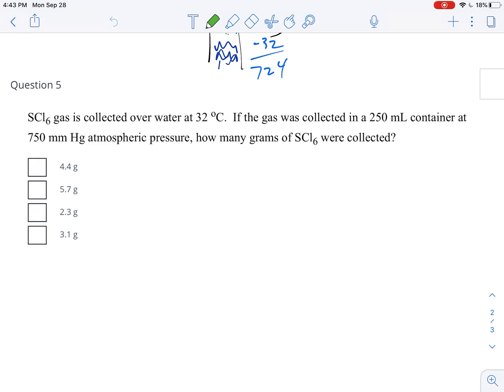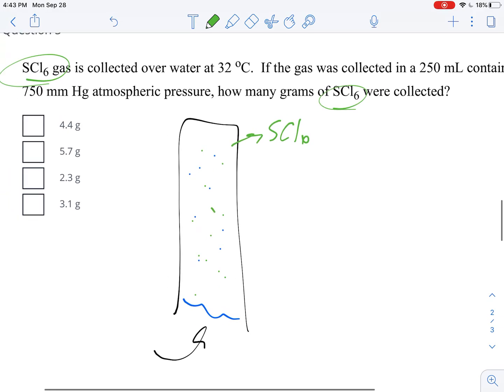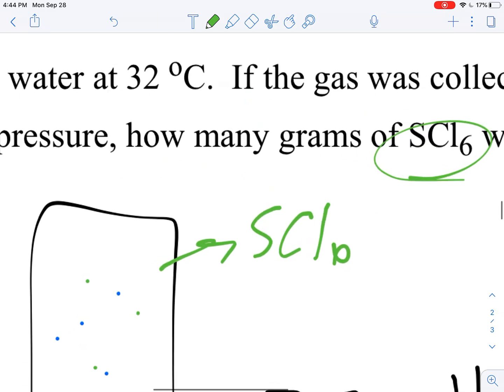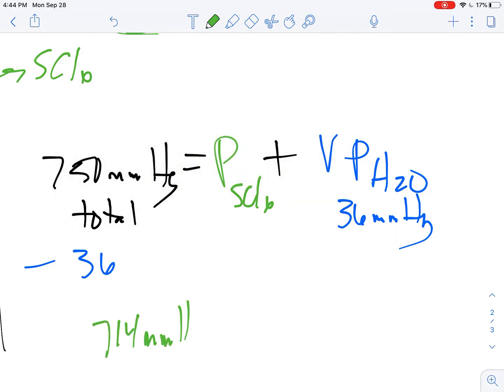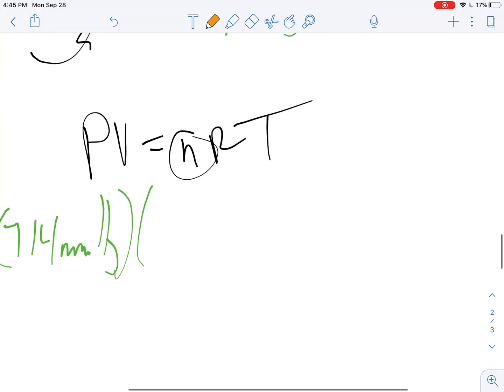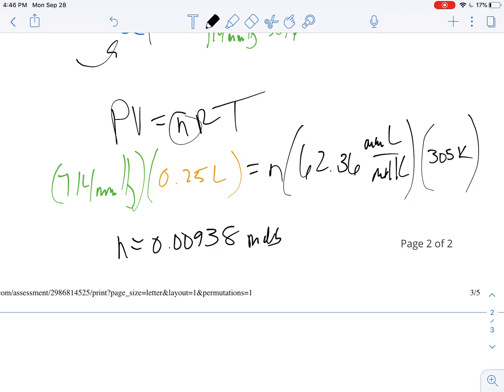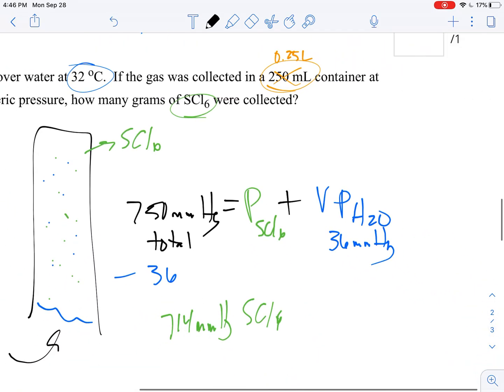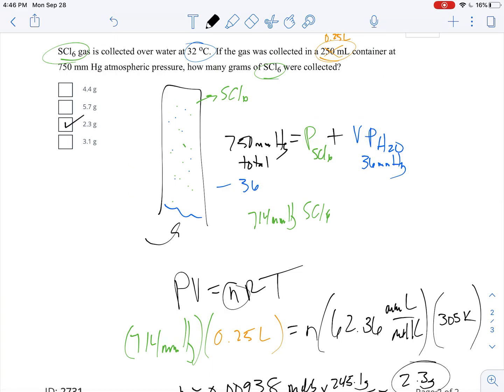Collect over water sample 5